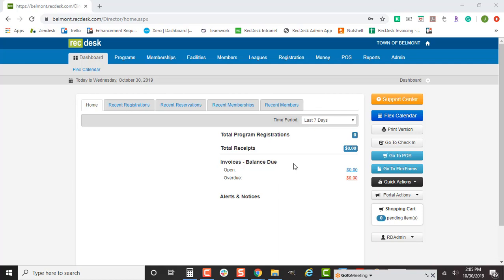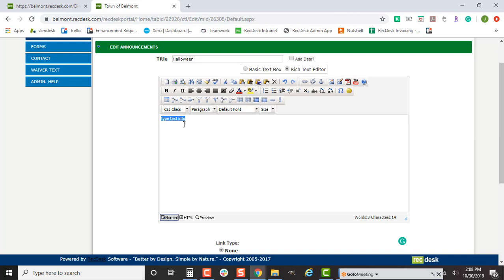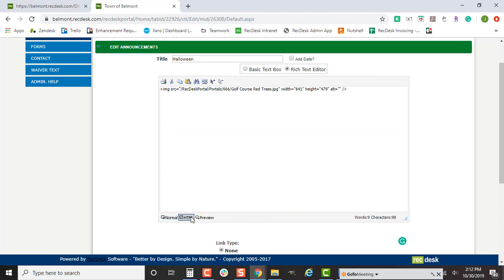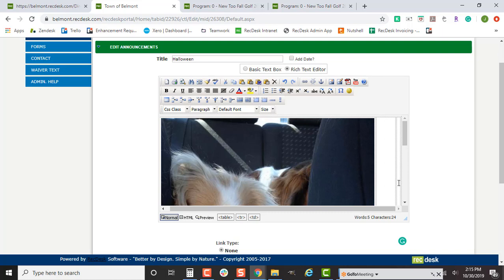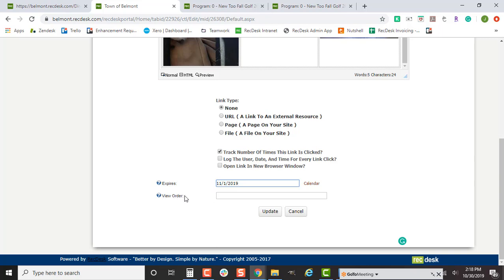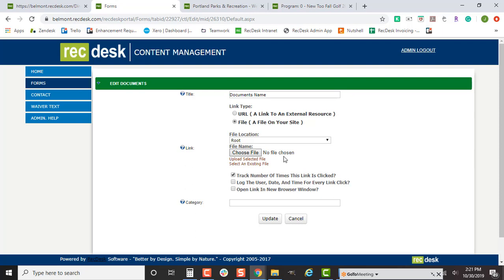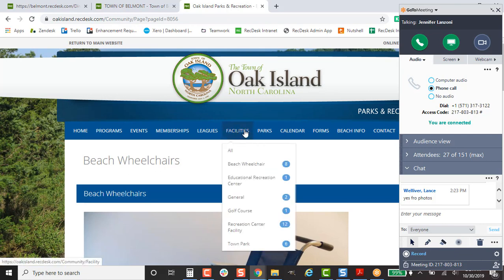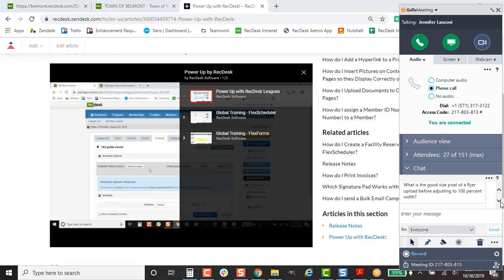PowerUp: Content Management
In this video, users can learn more about content management.